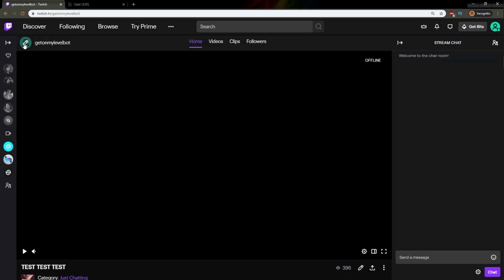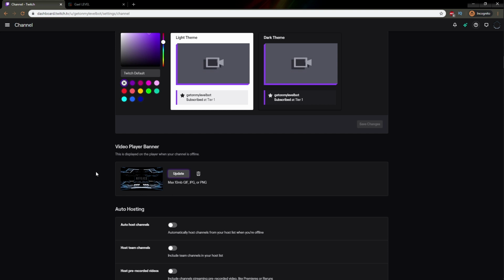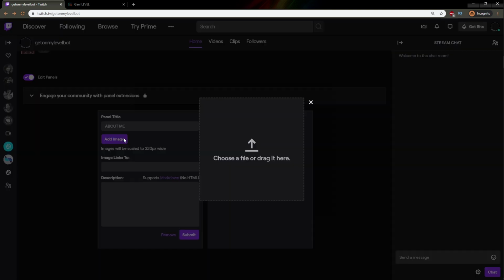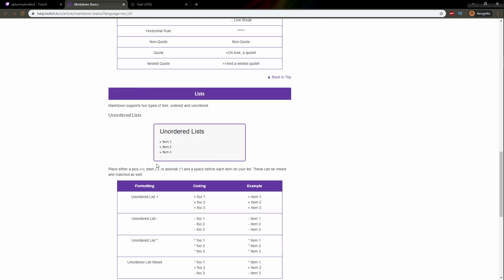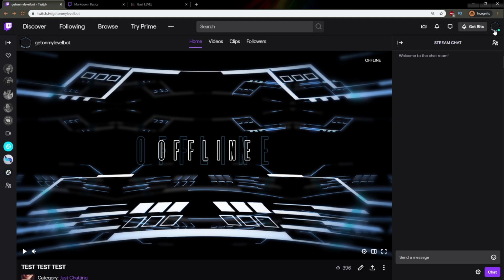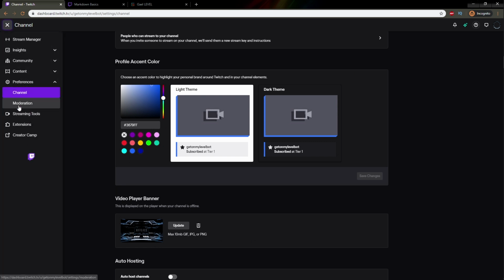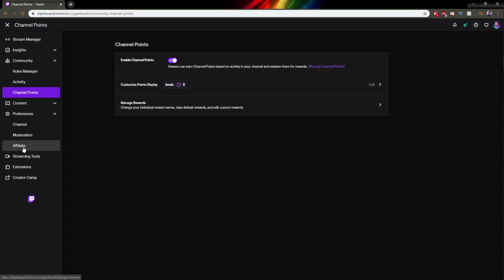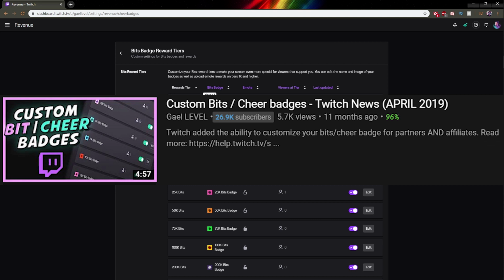How to Customize your Twitch Channel - Step by Step